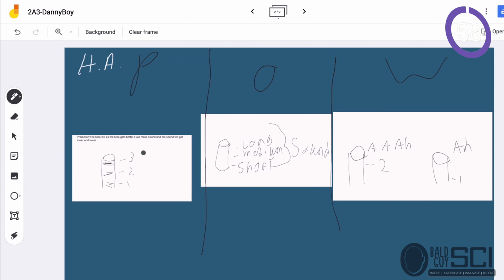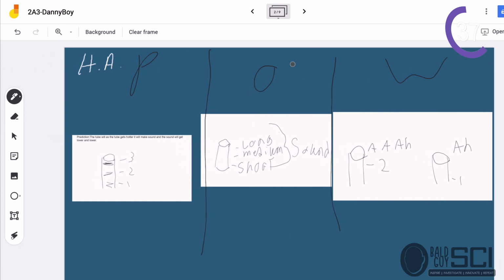Tutorial: Teach Student Collaboration and Feedback in Google Jamboard in Less than 60 Seconds.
If you want to teach students how to collaborate and provide peers with appropriate feedback, this video shows you how to do it quickly using Google Jamboard. In 60 seconds you can have students share their work with the class, comment, and collaborate with classmates as well as receive and give peer feedback in real-time.

Google Jamboard is an interactive whiteboard program that has basic tools for illustration and presentation. With the capabilities of the G-suite environment, students can work together live even if they are remotely learning or hybrid in location.

Keeping students accountable for individual work. In order to facilitate accountability among students, I have students work on their own ideas, explanations, and designs in a personally owned Jamboard.  Then they use the three vertical "more" dots to save their work as an image. The image is imported to the class Jamboard for feedback, collaboration, and even defense or argumentation.

Organizing the chaos. When you give students the control over creation, collaboration, and feedback you need a way to control or facilitate the chaos. One idea I have used is to have students import their work to a specific panel that I determine in advance. Once they have their work imported, students give feedback above and below them in panel numbers. Or, odd panels work together and even work together.

Whatever you use. Google Jamboard for, students collaborating, providing feedback and creating documents is a win that helps them and you Kick Some Class!